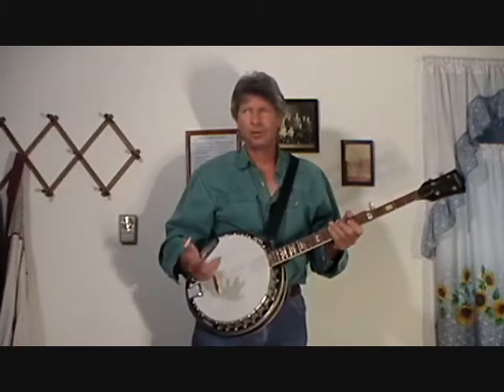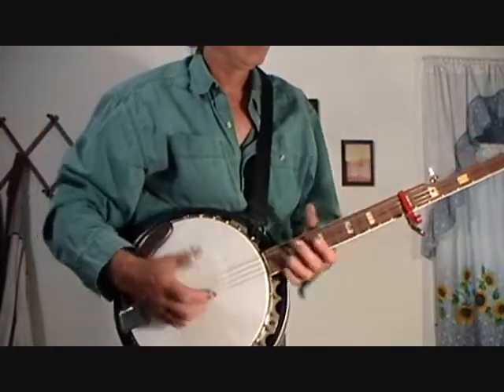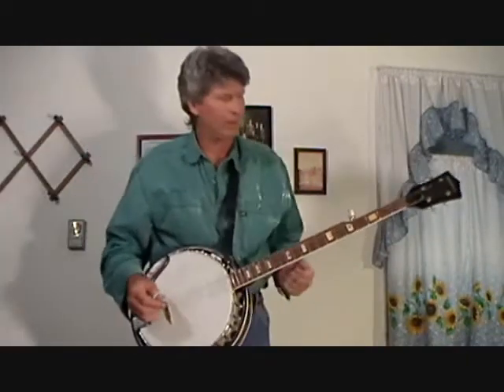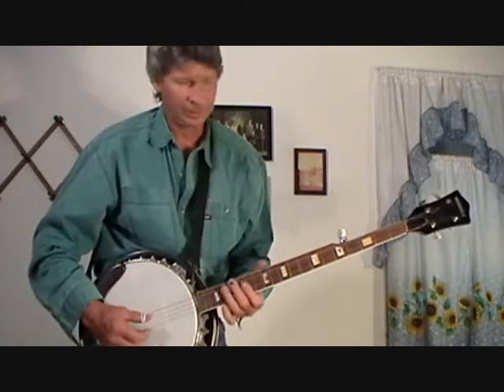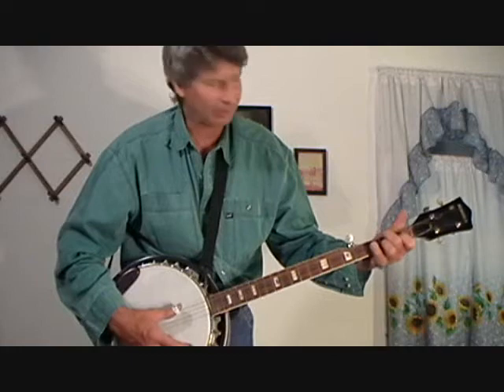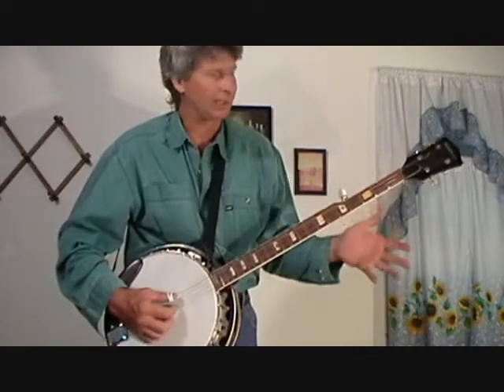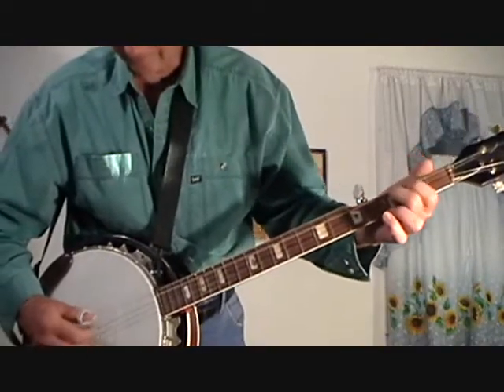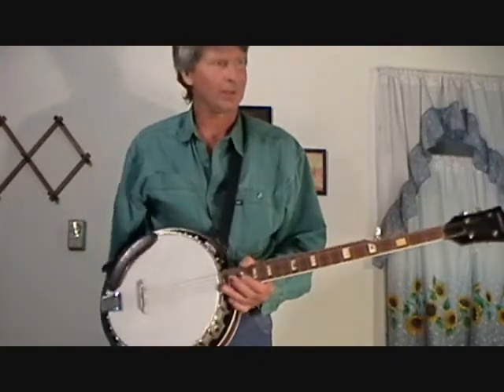How to play banjo solos or leads, lesson (2) Mike Haduck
Mike Haduck teaches how he plays  banjo solos or lead, roll in my sweet babys arms,